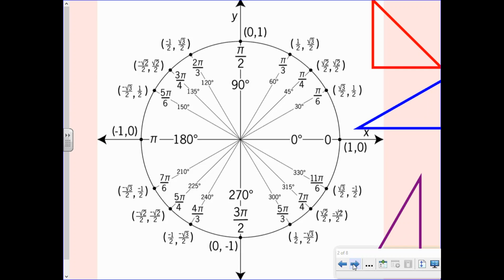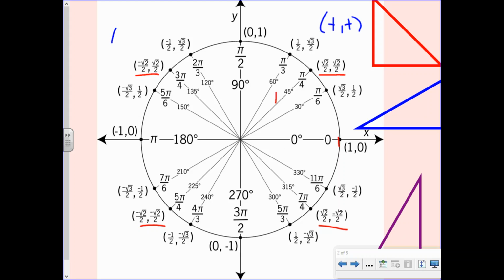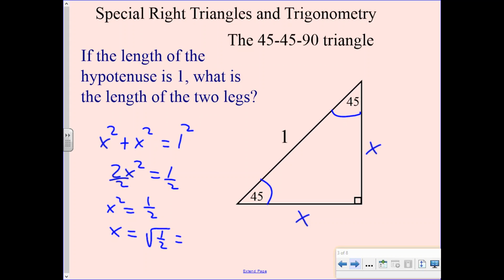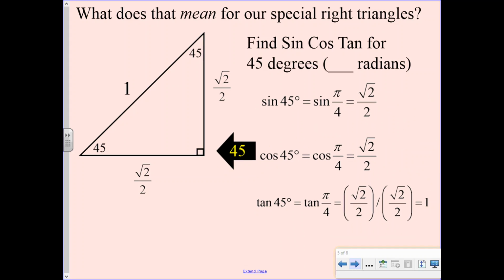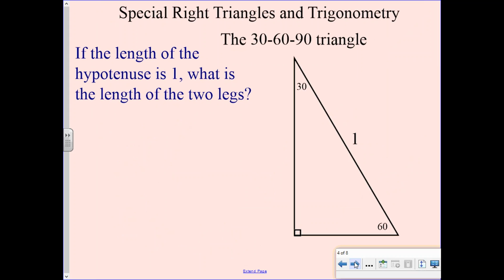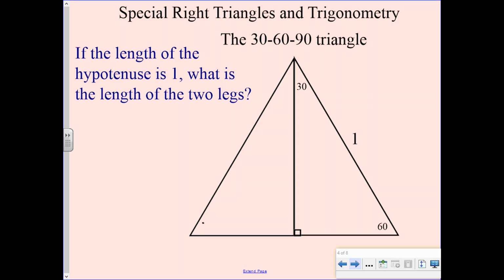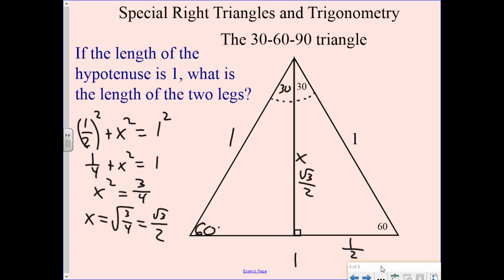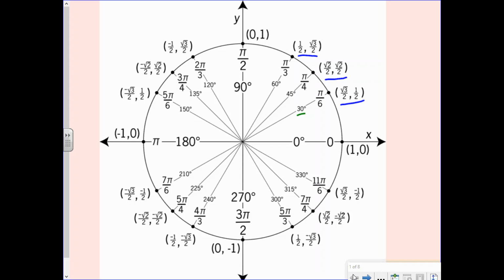Deconstructing the Unit Circle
Where do the Cosine and Sine values on the Unit Circle come from? This video will show you how you can derive those values even if you blank out and forget them - all you need is the Pythagorean Theorem!
Video (not by me) that may help you remember the degrees and radians on the Unit Circle